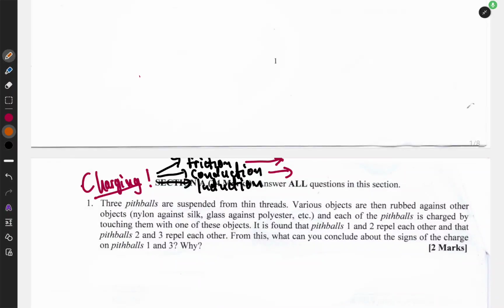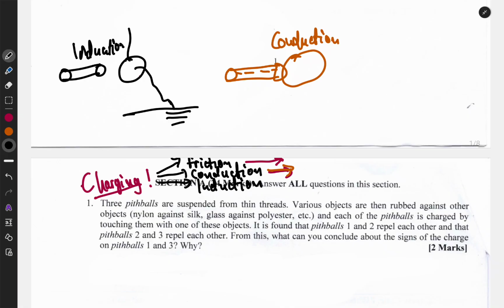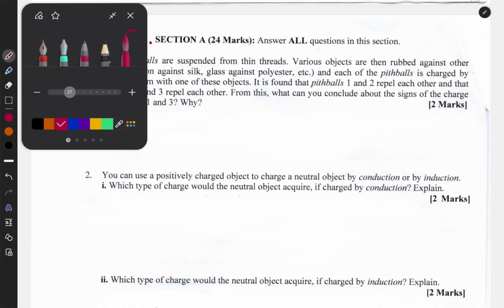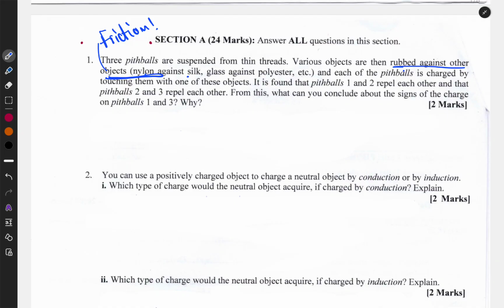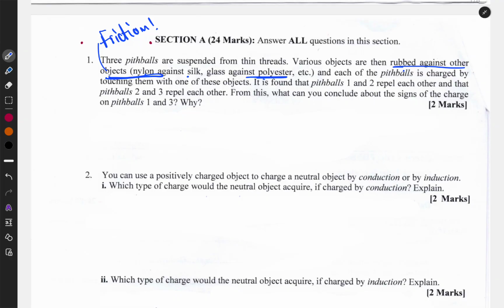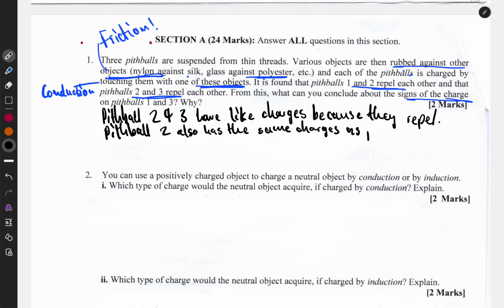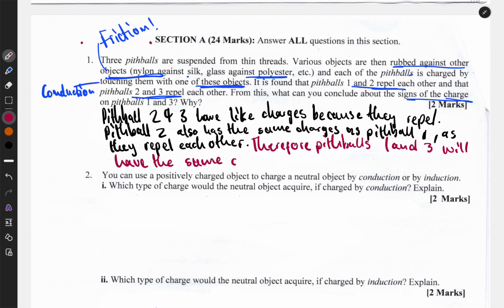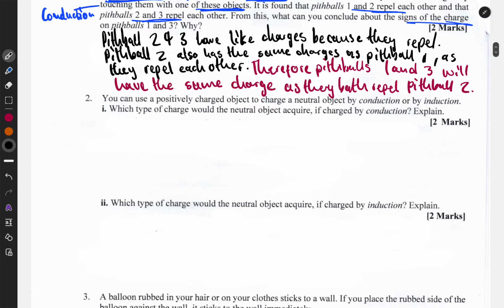Physics 2022 Test 1 - Question 1 - Part 2 Theory Questions